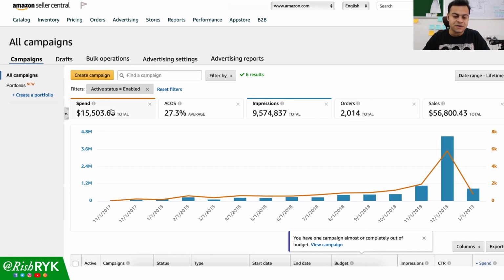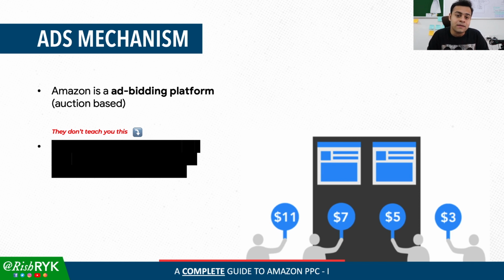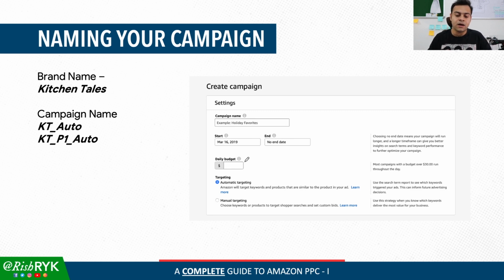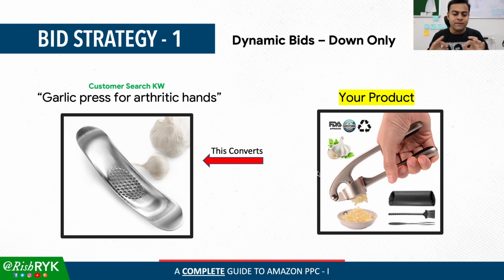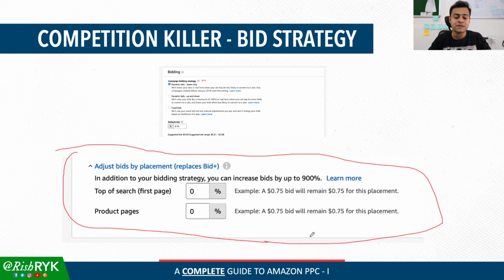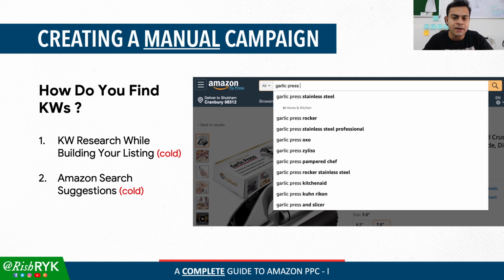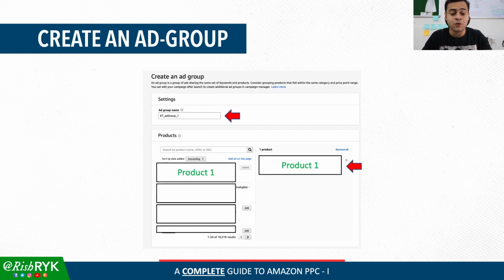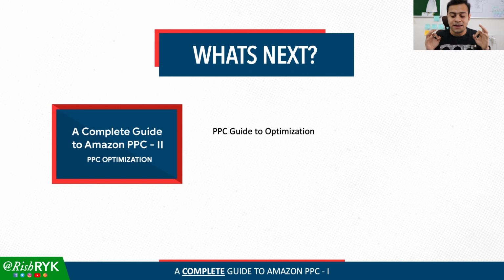Amazon PPC Full Course with LATEST Updates and Examples | Learn Amazon FBA PPC in 50 minutes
SAVE $50 with Helium10 👉 tryhelium10.com The one & only, complete beginner to expert tutorial for Amazon PPC as per 2019 platform updates.

1. I walk you through everything I know about Amazon PPC (Fundamentals) step-by-step. With 100% Latest Info. We cover -
2. What is Amazon PPC ?
3. How does Amazon PPC work ?
4. What is bidding ?
5. What should you do before you start Amazon PPC Ads ?
6. How to run Amazon PPC Ads ?
7. How to set automatic amazon PPC ads ?
8. How to create manual amazon PPC ads ?
9. How to set and select your bid strategy ?
- - Dynamic bids - down only
- - Dynamic bids - up and down
- - Fixed bids
10. How does Amazon PPC Bid+ work for search & product listing pages ?
11. Which bidding strategy should we use ?
12. How to get Keyword ideas for your Manual PPC campaigns from Day 1 ?
13. How to set your daily budget for auto and manual ads ?
14. Amazon FBA FAQs

I implore you to take notes & drop your questions in the comment section below.

1. Jungle-Scout (Best Product Research Tool)
3. Fetcher (Best Accounting Software for Amaozn)
4. Viral Launch (With Discount)